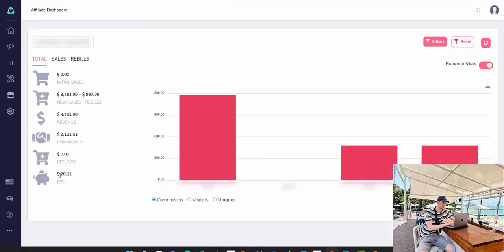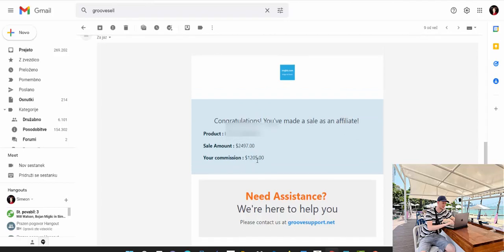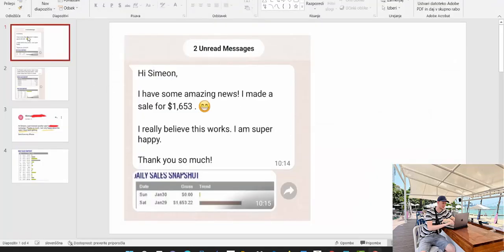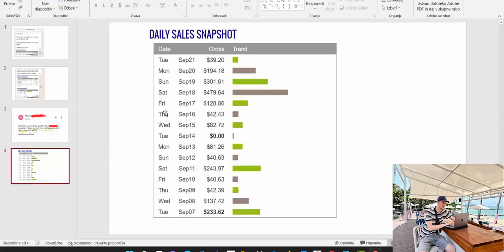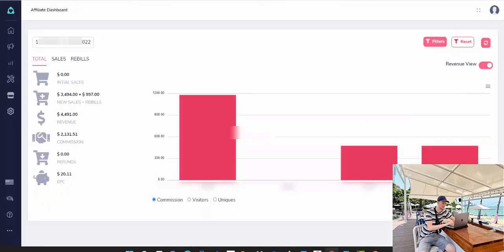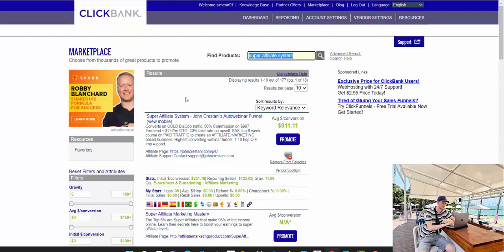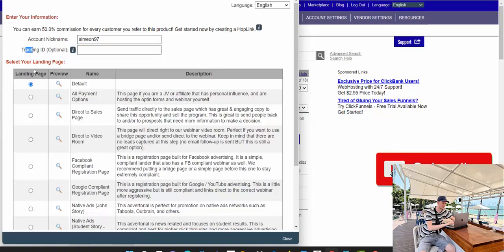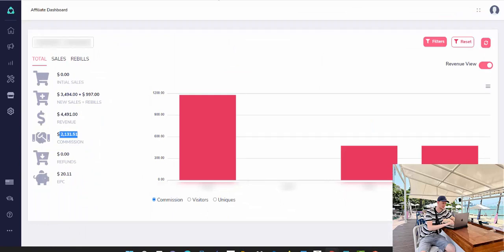How To Do Affiliate Marketing In 2022 (step by step)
ABOUT THIS VIDEO : In this video i will show you how do affiliate marketing in 2022.

How To Do Affiliate Marketing In 2022
🔥 Fast & Easy Way To Get Paid From Your Affiliate Business Use (Wise)

We are not responsible for any lose or wrong investment you do all responsibilty is on you to do the research and make the right decision.